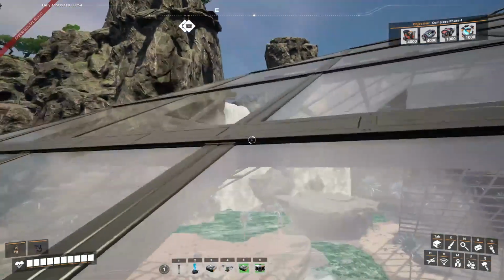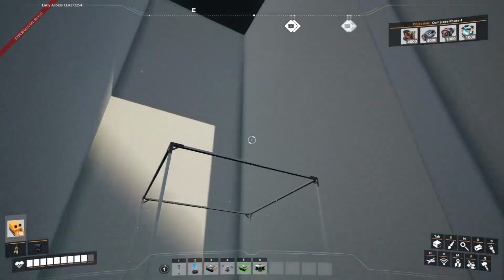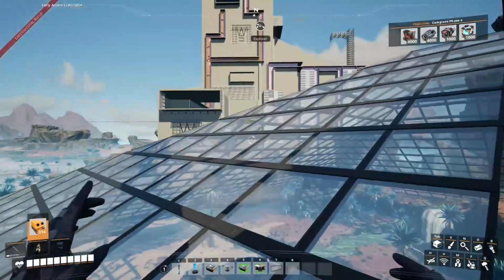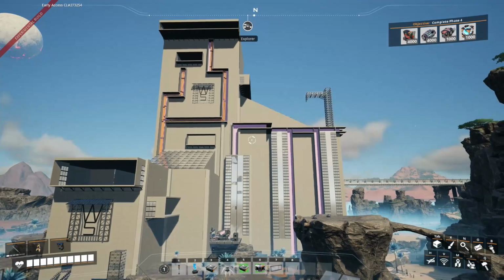Fleshing out the Subfactory!!! I Satisfactory (Update 8)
Well, we have an item super highway, now its time to tell it where to go! Time to flesh out a design for the first ever Subfactory! THE WELLSPRING!!! HERE WE GO!